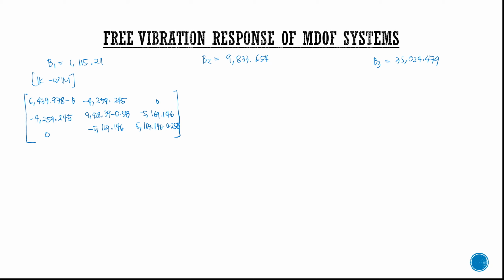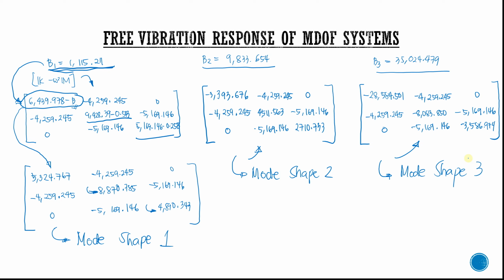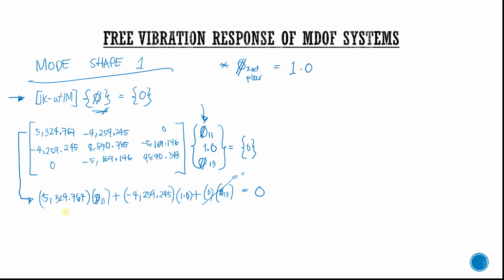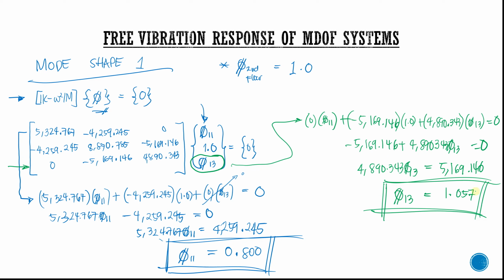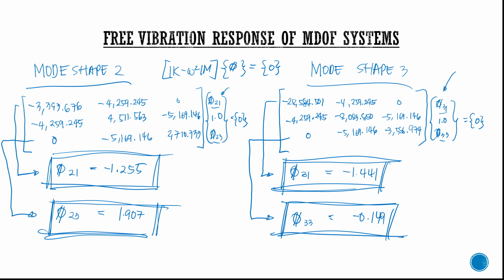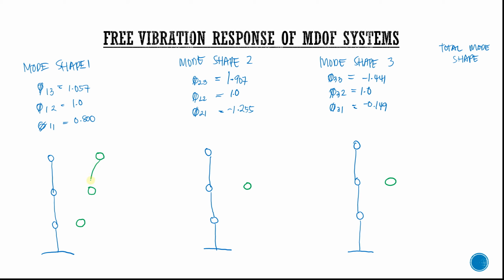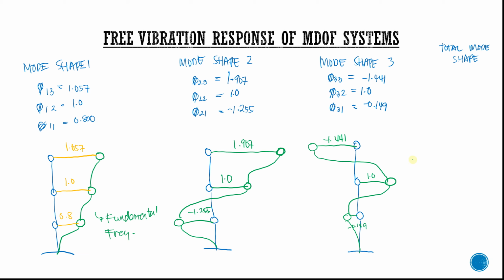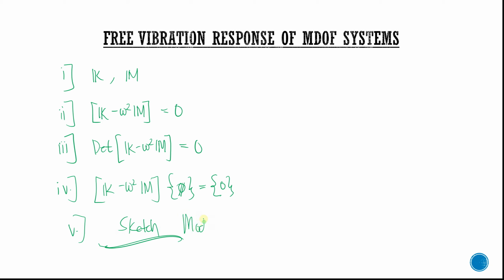Multiple Degree of Freedom System - Sample Problem 1.5 (Mode Shape Factors & Mode Shapes)